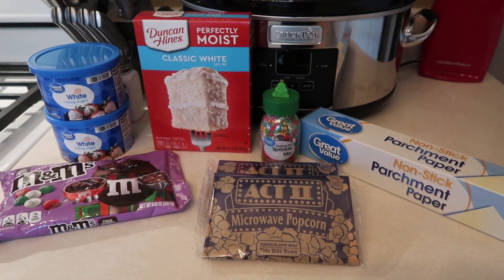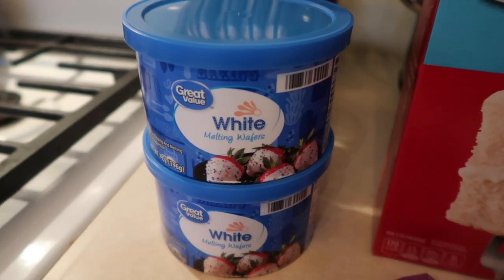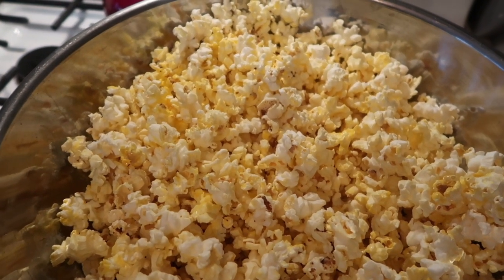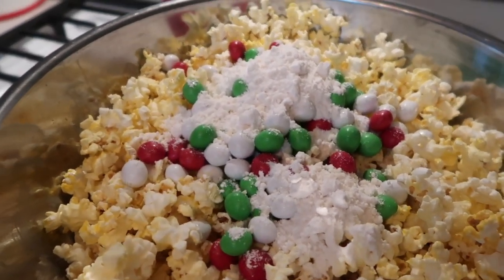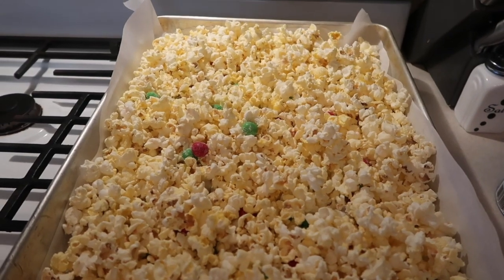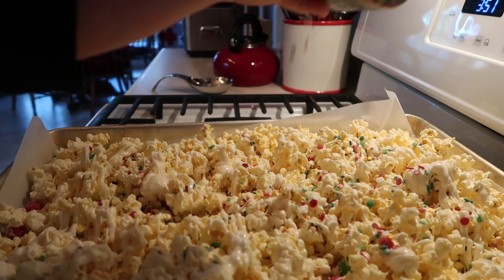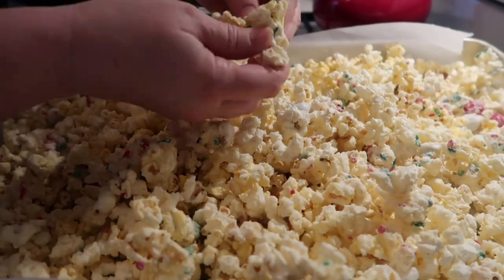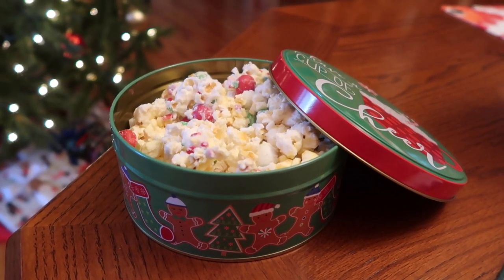How to Make Santa Munch Christmas Popcorn - Vlogmas Day 4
Welcome to the Journey with the Gingers' 12 Days of Vlogmas!
In this Vlogmas video, we share with you a delicious recipe for Santa Munch Christmas Popcorn.  You will love learning how to make this delicious sweet treat that you can give as gifts to others or enjoy with your family. It will make the perfect homemade gift for giving.

Laurie and Hannah
1450 Georgia Avenue

Laurie and Hannah’s Vlogging and Live Feed Equipment:
Small Ring Light for Travel
San Disk 64 GB
PANASONIC Lumix G7 4K Digital Mirrorless Camera
Canon G7X Mark II
Canon PowerShot N2
Fotopro Flexible Tripod
Blue Snowball Ice Live Feed and Podcast Mic
JOBY GorillaPod 325
Joby JB01507 GorillaPod 3K